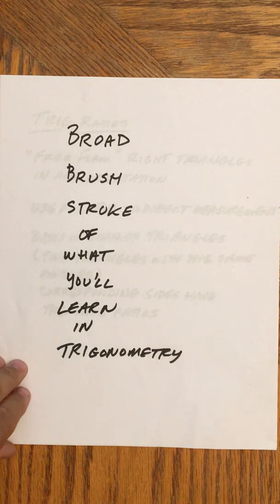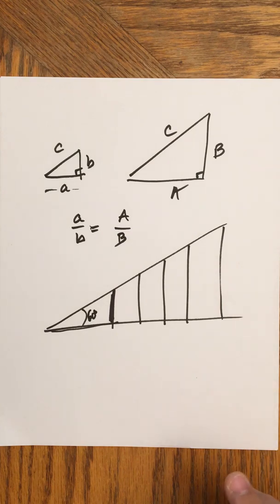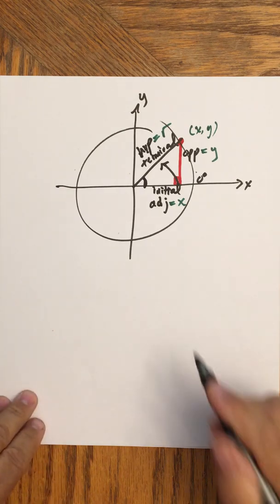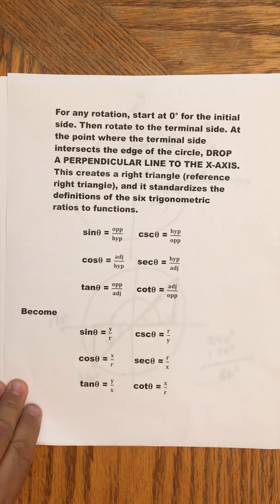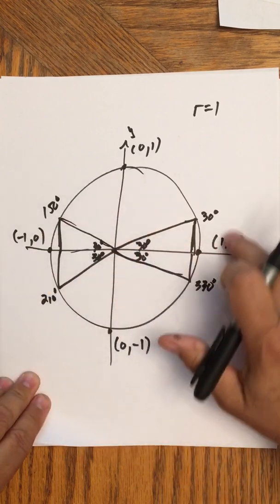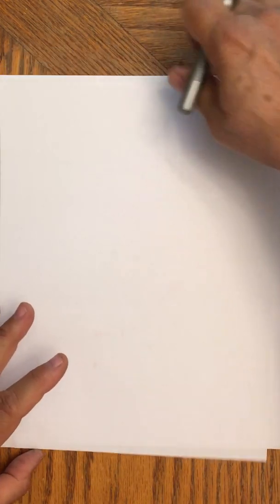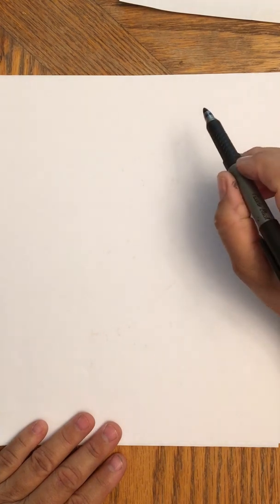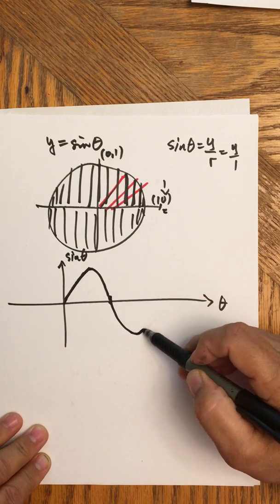Overview of Trigonometry